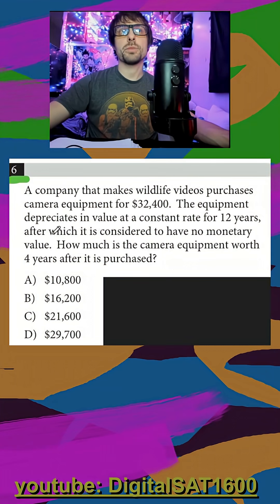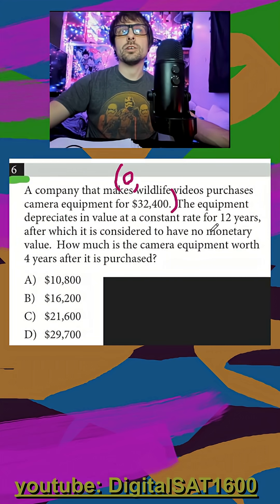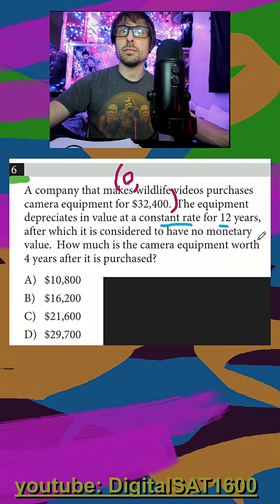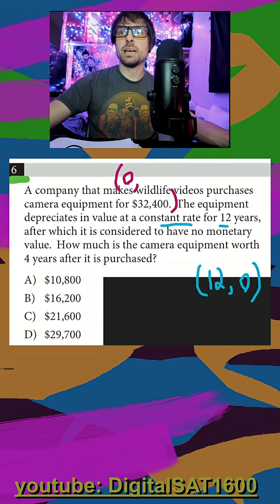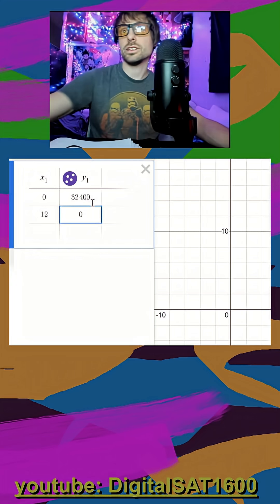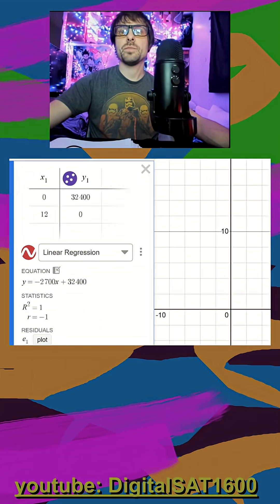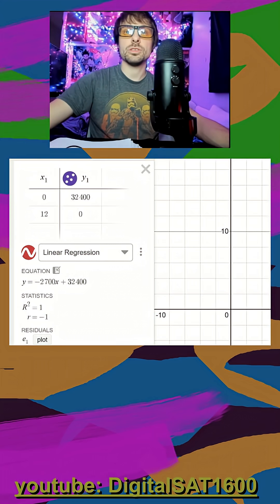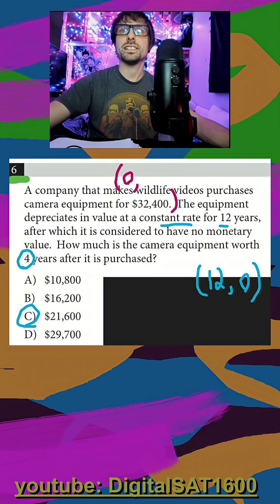Word Problem + function -- College Board Math